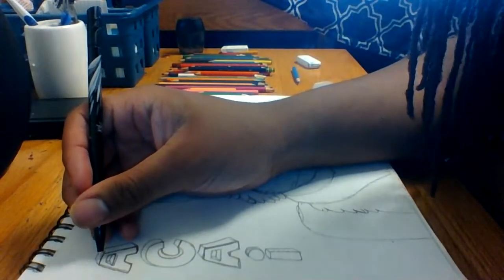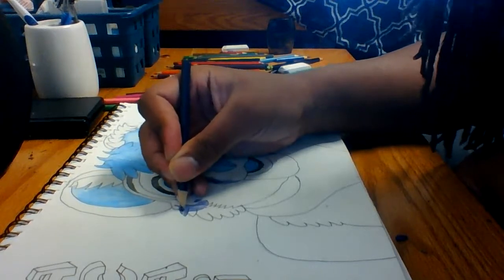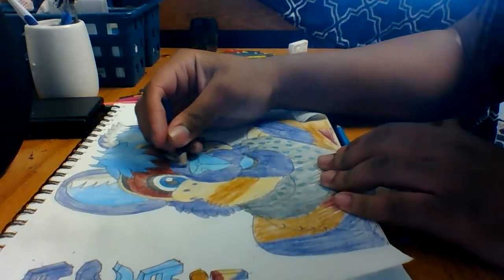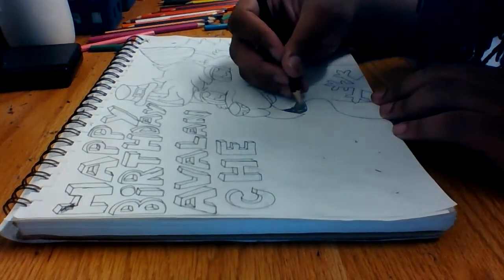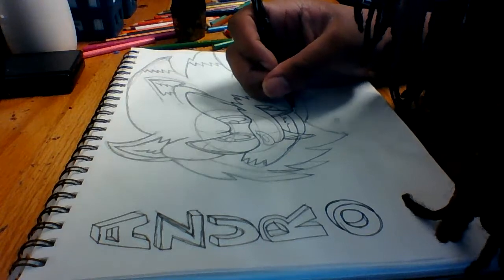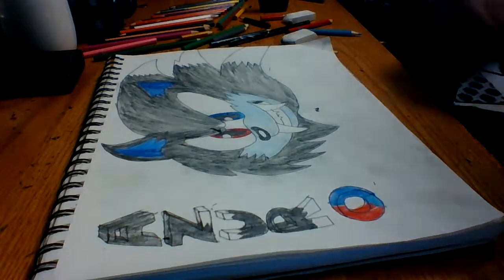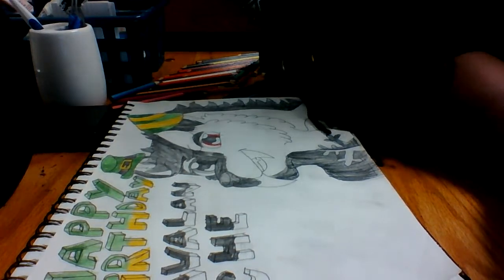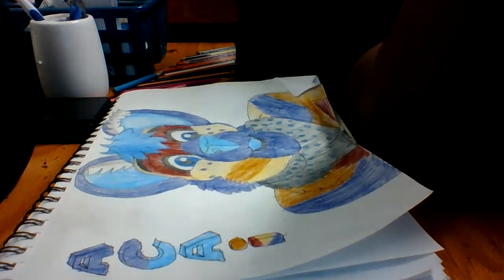Furry Art Livestream. Happy St. Patrick's Day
Rules
1.Be Respectful to others
2.RP is allowed
3.English Language Preference
4.No requests during the stream
5.Have fun!